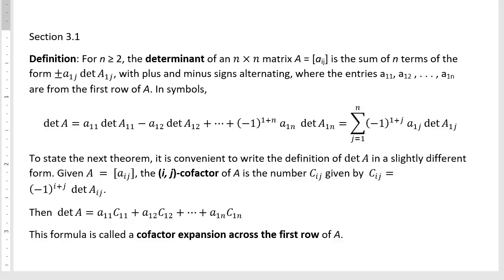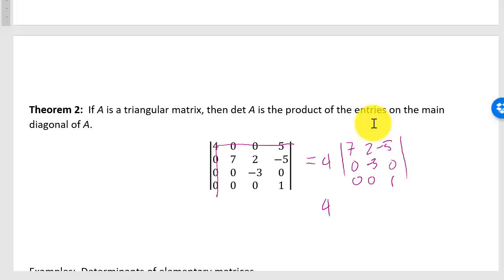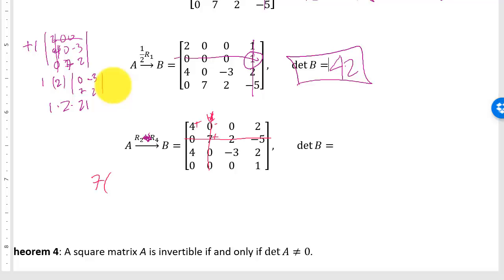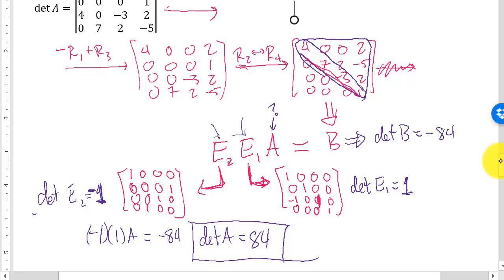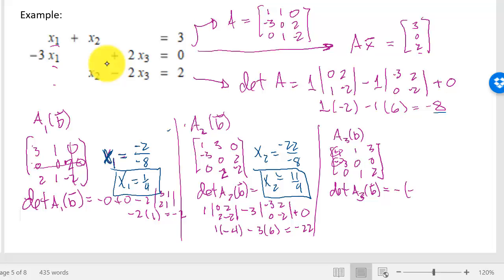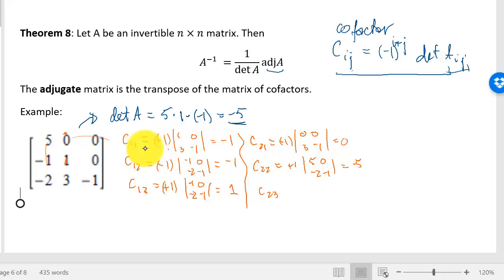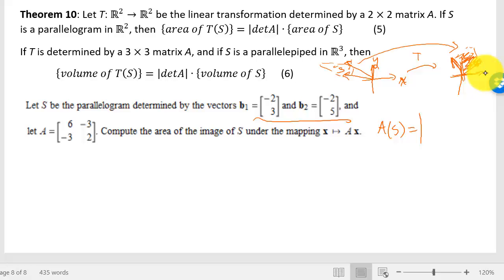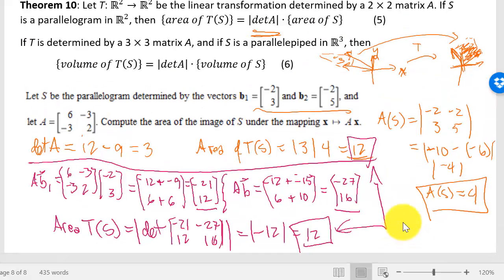m270 Sect3 1 2 3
Math270 Linear Algebra
Chapter 3 Summary Lecture
Cañada College
Ray Lapuz